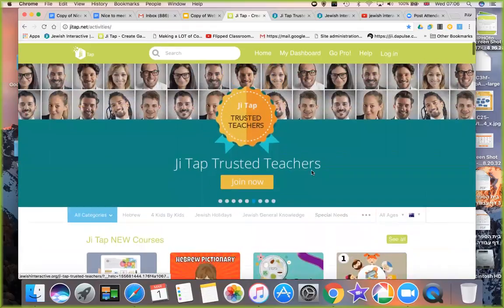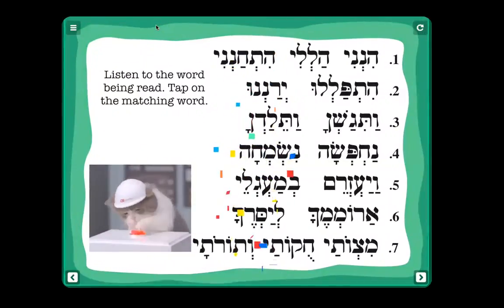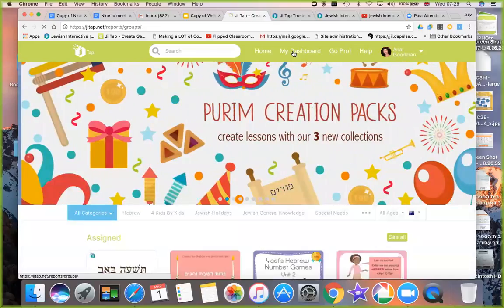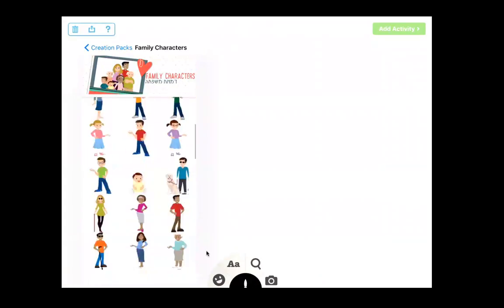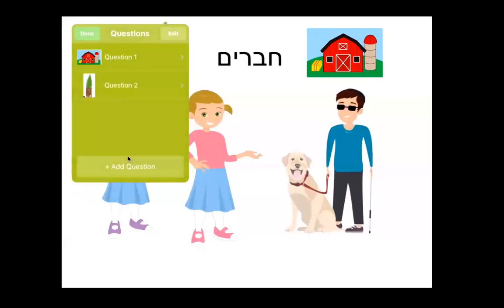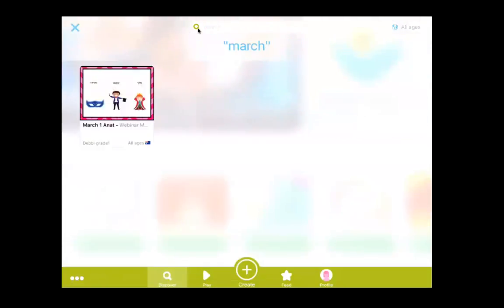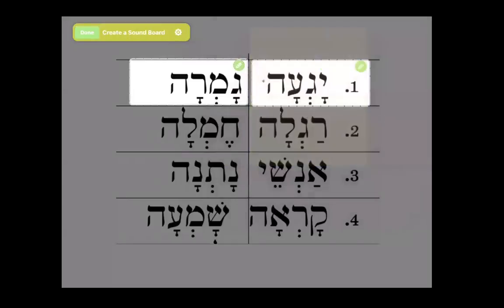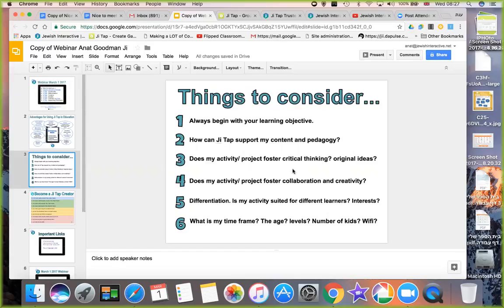Ji Tap Training Webinar - 1 March 2016 (Carmel School, Perth, Australia)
Ji Tap webinar held with host Anat Goodman from Jewish Interactive and the staff at Carmel School in Perth, Australia.

Ji Tap - A New Frontier in Jewish Education

Ji Tap is a social platform which empowers Jewish families, teachers and students to learn from each other by creating their own personalized interactive lessons and games on Jewish and Hebrew (Ivrit) subjects. Kids can play hundreds of new games and activities shared daily by a worldwide community of Jewish educators and learners worldwide.

Together we are building the world's largest marketplace for Jewish and Hebrew educational games - a community that celebrates the fusion of Jewish knowledge with creativity, fun and technology!